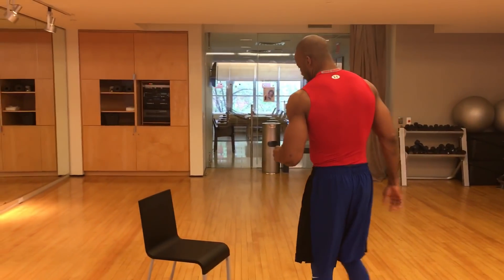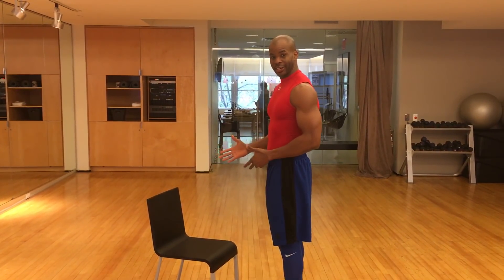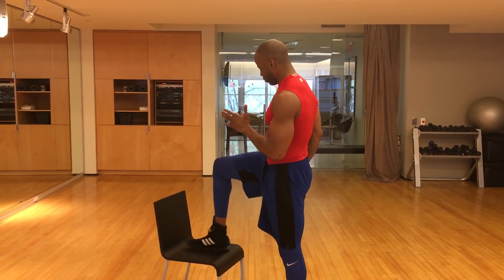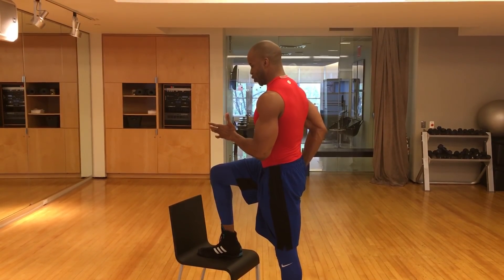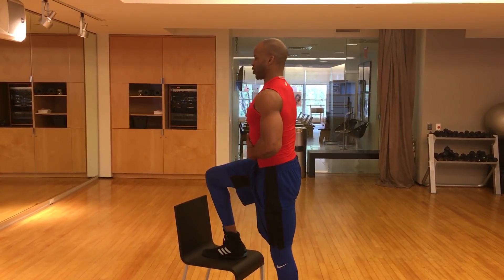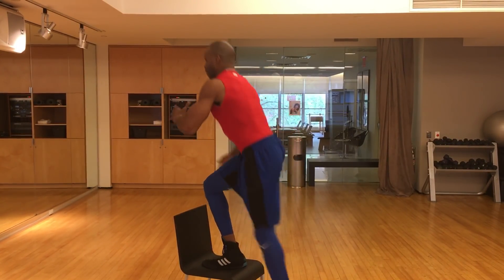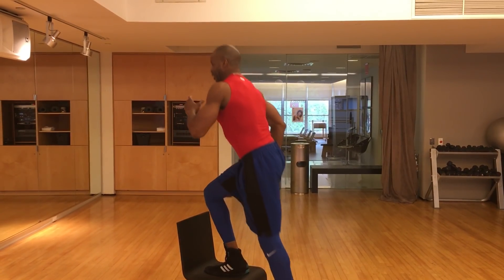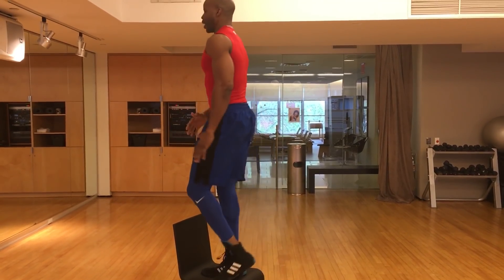How to do a Step Up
How you do it - Begin by stepping onto the bench or a chair with your left foot.
To do this exercise , all you need is a step, chair, or bench that when you place your foot on it, your knee bends to a 90-degree angle. Straighten your left knee to stand on the bench while lifting your right leg so the hip and knee are both at 90-degree angles. Keeping your left foot still, bend your left knee as you lower your right foot to tap the floor with your right toes without putting your weight on your left foot. This completes one rep. Push through your left heel as you straighten your left knee to stand on the box. Make sure that your left glute is engaged for every single rep.
Repeat for 15 reps on each leg. Do three sets of this exercise